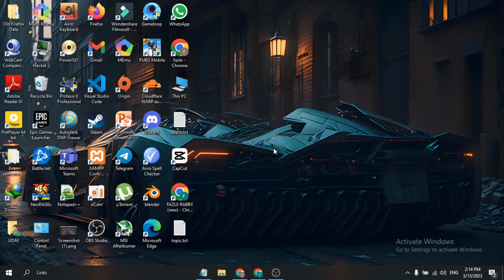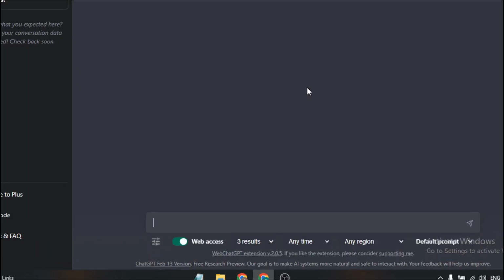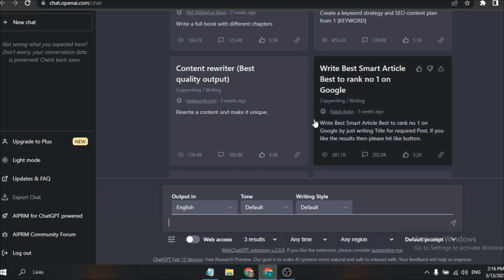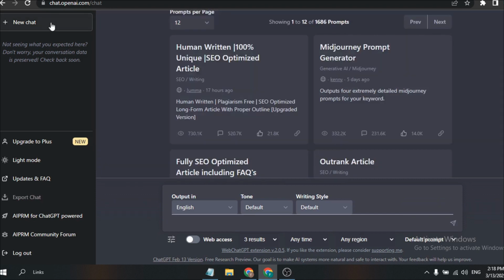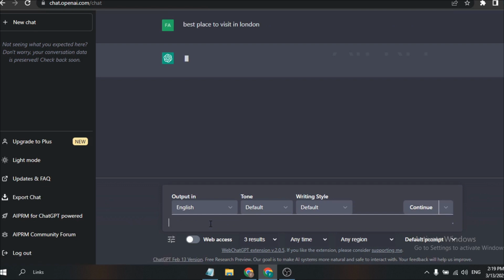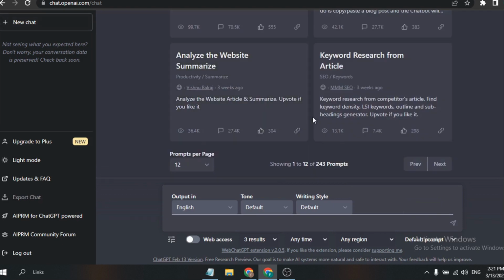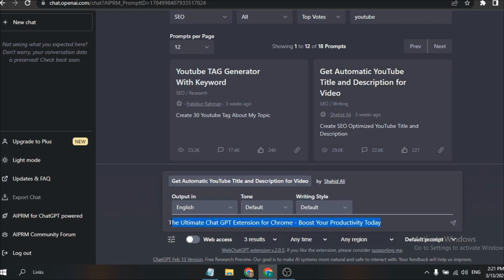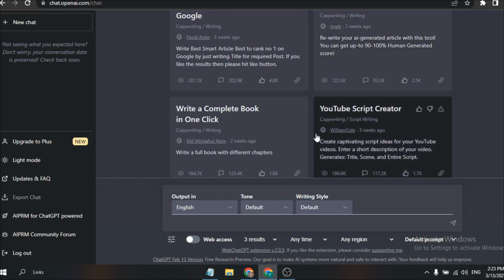Ultimate Chat GPT Extension for Chrome - Boost Your Productivity Today | AIPRM for chatgpt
Looking for a way to boost your productivity? Look no further than the BEST Chat GPT Extension for Chrome Called AIPRM ! This powerful extension is designed to help you get more done in less time, so you can focus on what really matters.

So  harness the power of Chat GPT to make money faster in 2023. With the help of these  plugins, you will be able to supercharge Chat GPT and automate tasks, boost your productivity and MAKE MORE MONEY!

This is a must-have extension for anyone who wants to boost their productivity and get more done in the ONLINE world. Don't wait, download the AIPRM Chat GPT Extension for Chrome today and start getting more done!